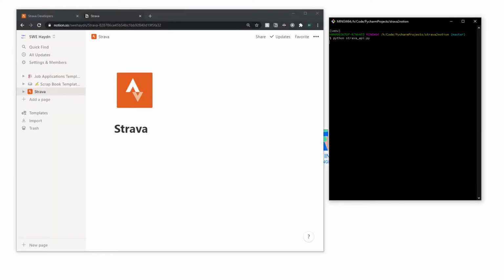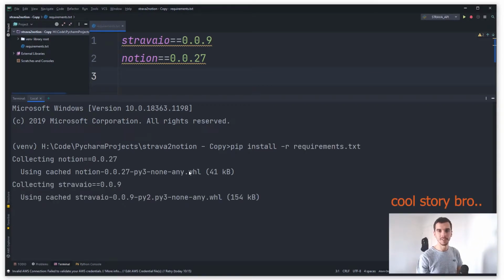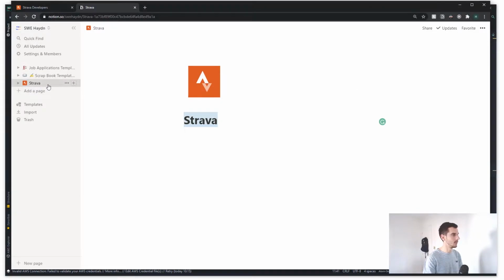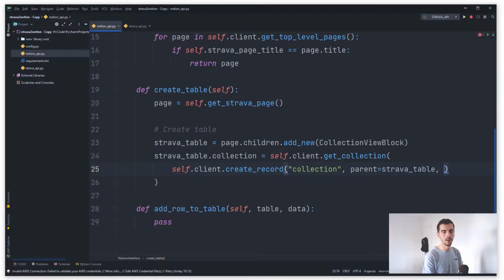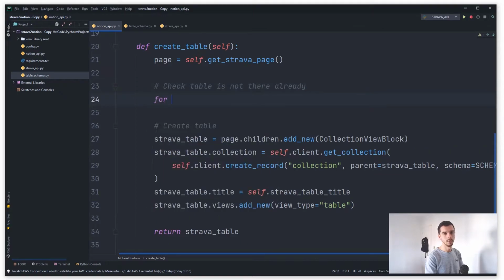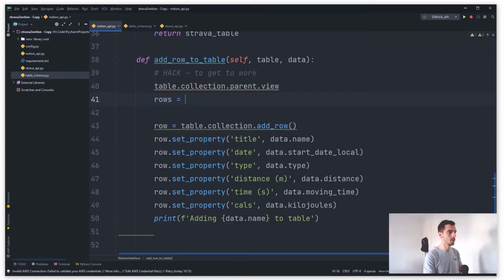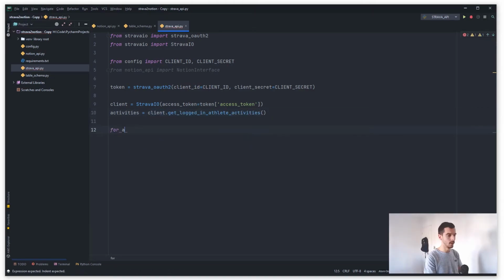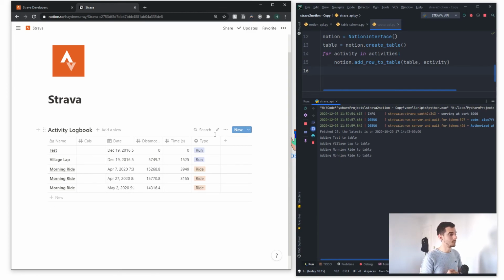Strava to Notion | Sync Strava Data to Notion App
Hey everyone!

Example: 00:18
Setup: 00:42
Notion API: 03:10
Strava API: 10:52
Done: 13:00

In this video, I go through how I built a python script to sync my Strava data to Notion. It can pull down data from Strava and upload this to Notion quickly and easily.

### 📚Recommended Books 📚###

1. Crack The Coding Interview
2. Grokking Algorithms
3. Clean Code
4. Show Your Work!

### 👨🏻‍💻 Social Media 👨🏻‍💻###

### 💻My Gear 💻###

Thumbnail Images: Notion.so and Strava